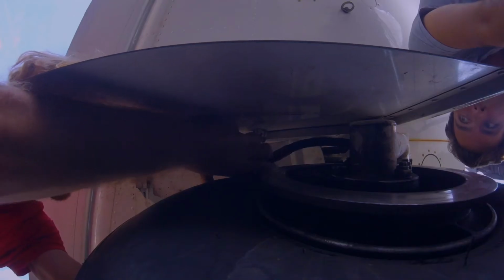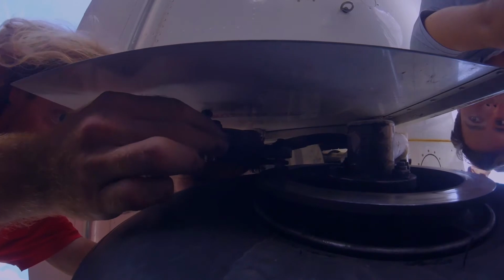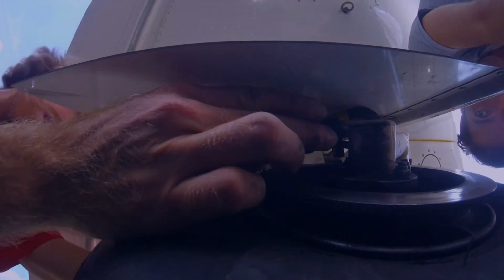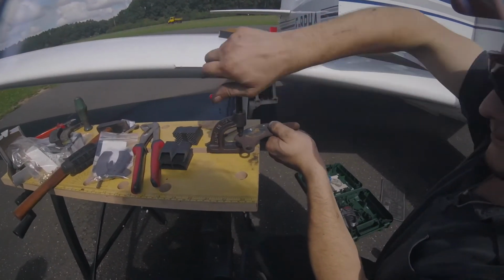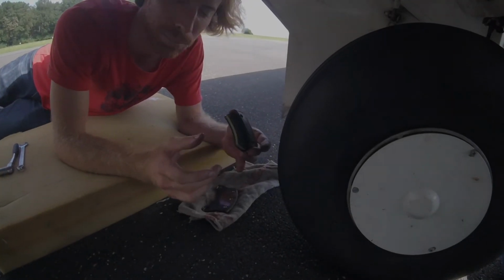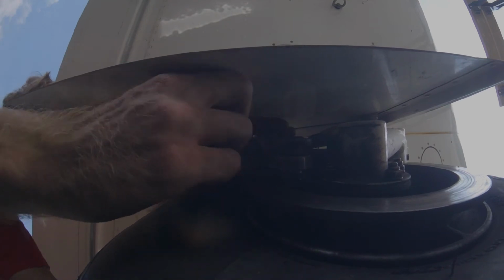Exchanging Brake Pads | MOONEY MAINTENANCE Episode 1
With this episode, I’m starting a new series covering maintenance and operations related topics concerning this particular 1965 Mooney. In the first episode, we are changing the brake pads / linings of the main gear.

Mit dieser Episode starte ich eine neue Serie zu Wartungs- und Unterhaltsthemen zu dieser 1965 Mooney M20E. In dieser Episode tauschen wir die Bremsbeläge des Hauptfahrwerks aus.

Gear: GoPro Hero 3+ Black, GoPro Session, Sony ICD-PX240